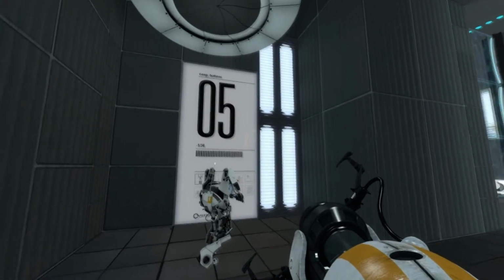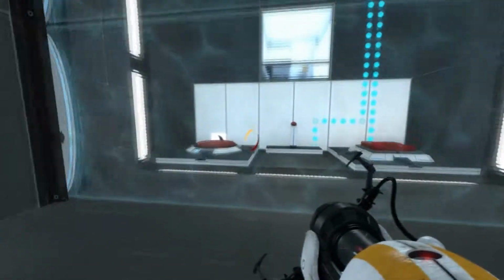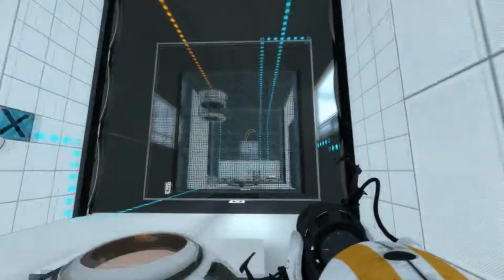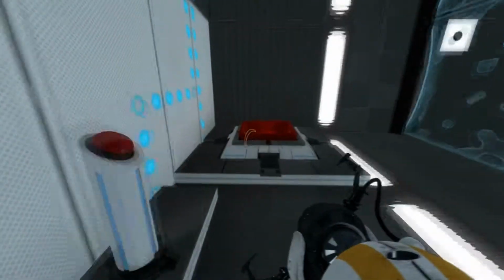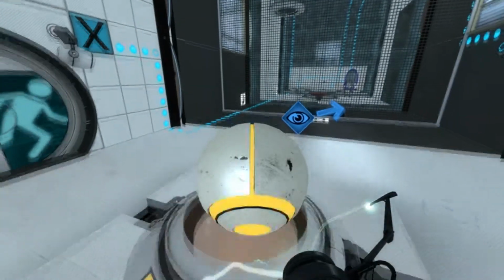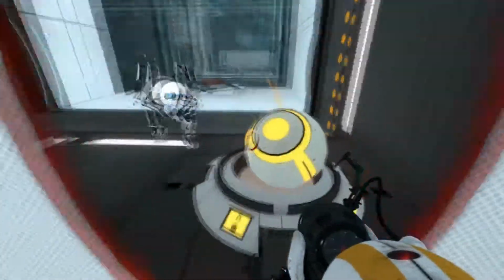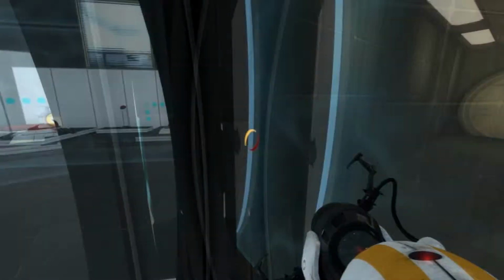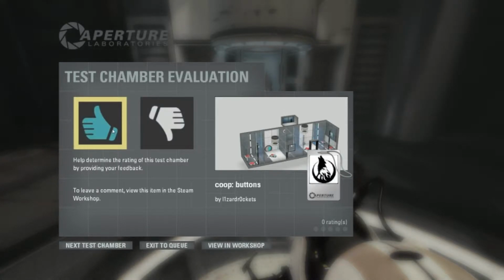Low Rated Portal 2 Maps: Episode 18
Today we played through the cooperative chamber "coop: buttons" by l1zardr0ckets which can be found